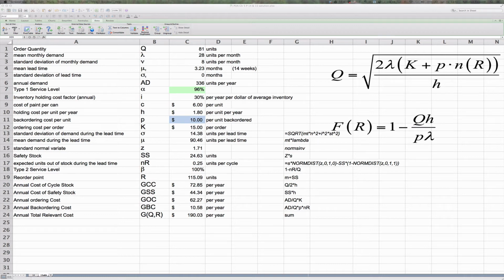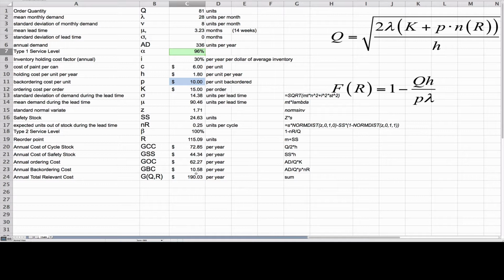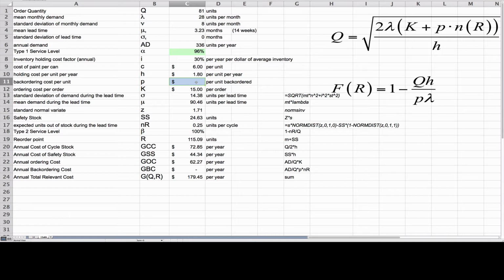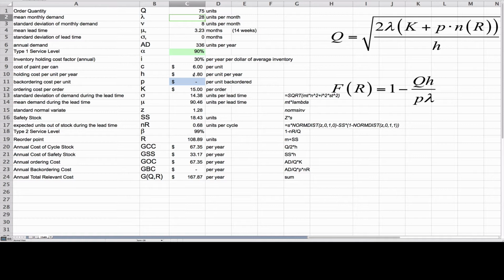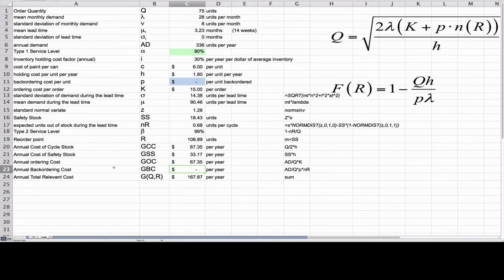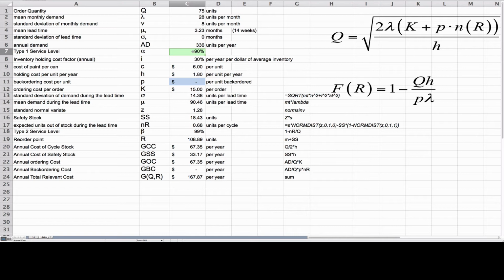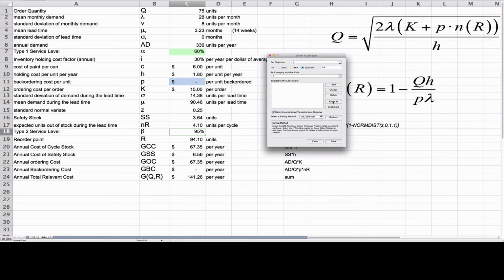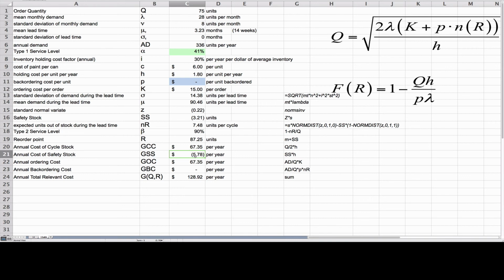POA Ch. 5 P 15